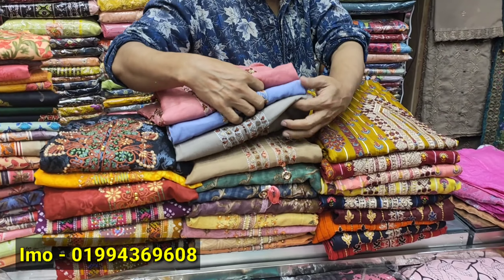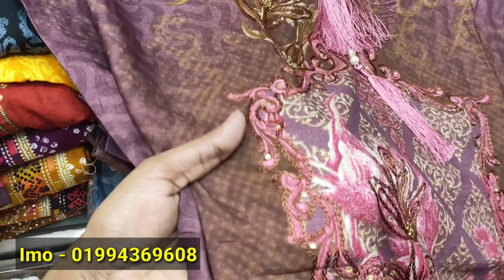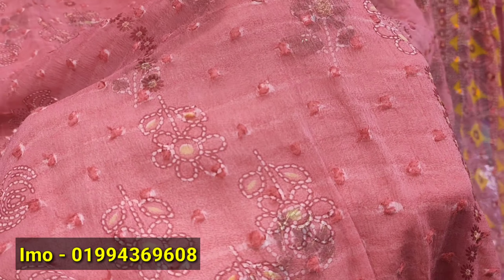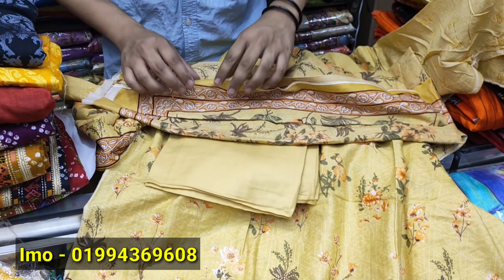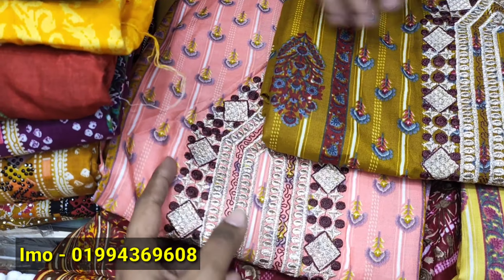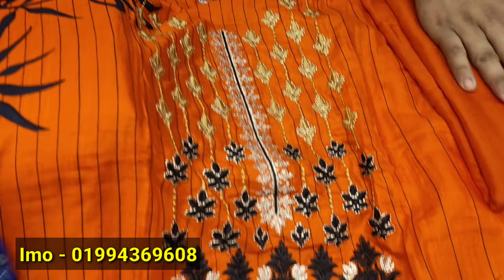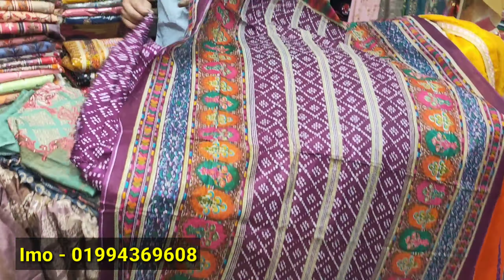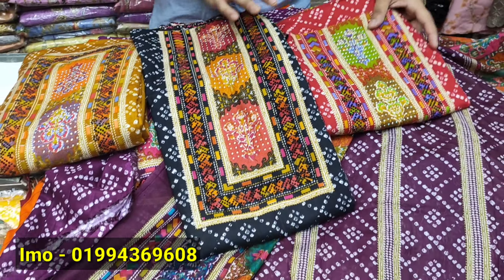ডিজাইনার সুতি পার্টি থ্রি পিস/গরমে আরামদায়ক পার্টি থ্রি পিস কিনুন পাইকারি দোকান থেকে | HELP TALK